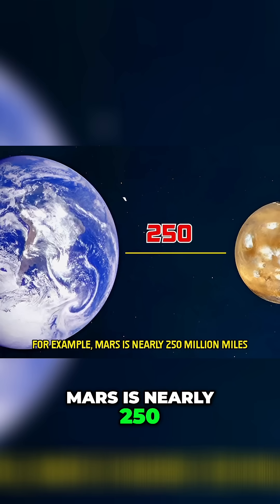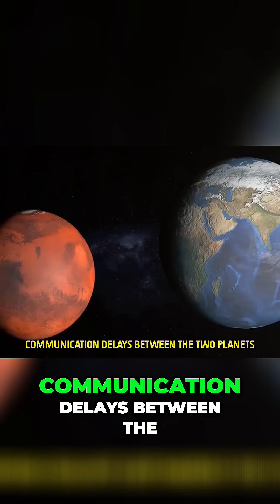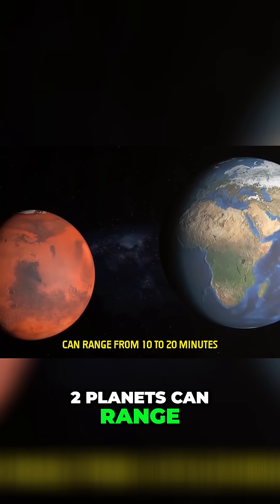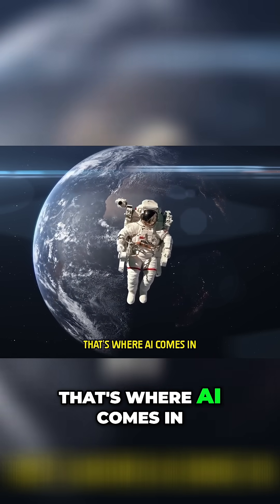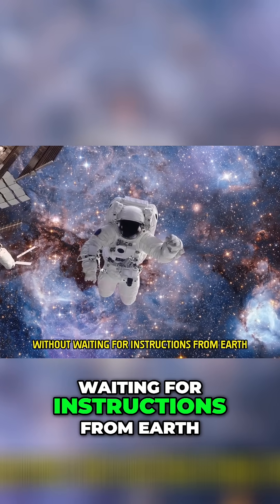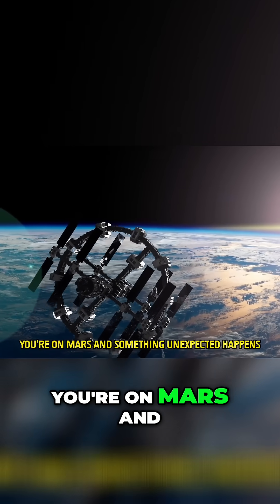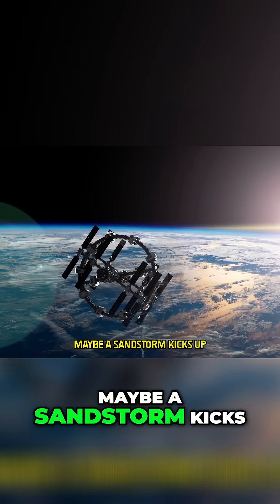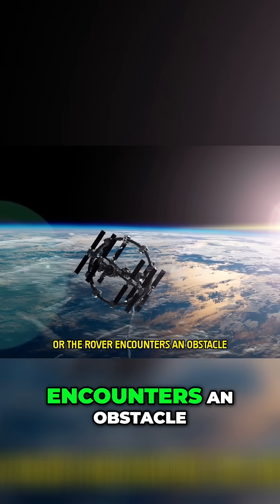AI: Revolutionizing Space Exploration with Autonomous Decisions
AI drives modern space exploration via autonomous systems, data processing, and decision-making. Communication delays render human control impractical. We can analyze terrain, adjust trajectories, and detect life signs on our own, crucial for mission success.